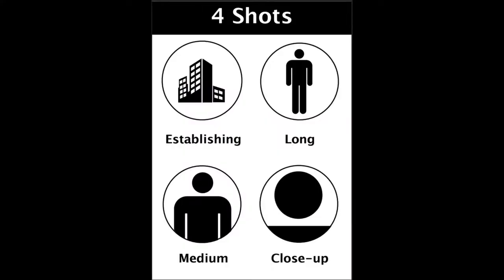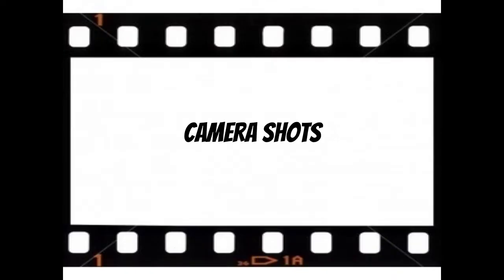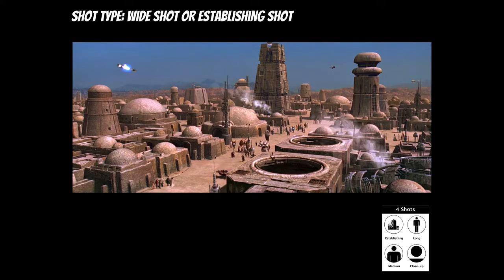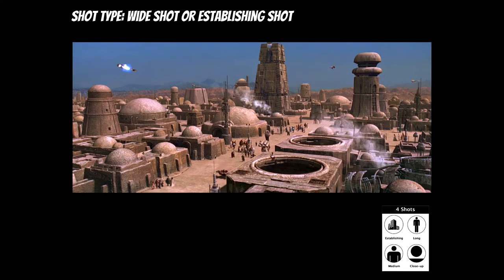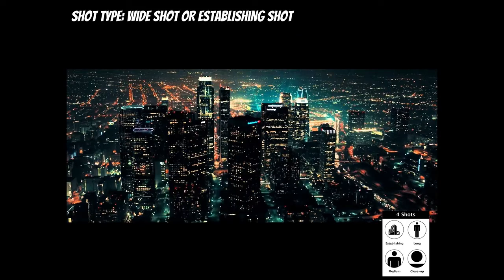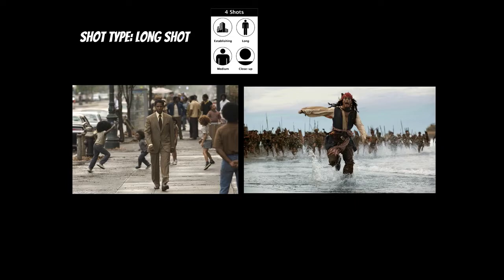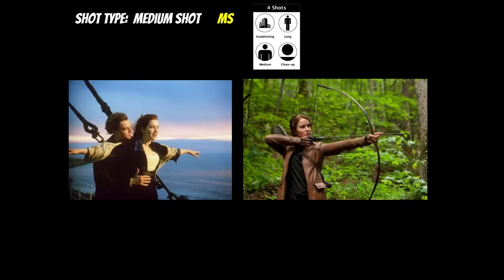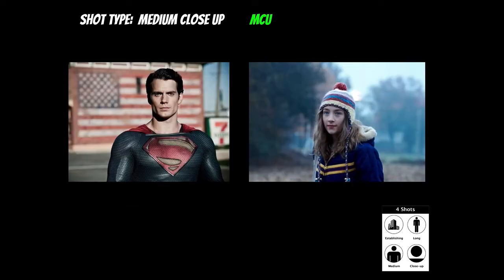Four Shot Project Intro